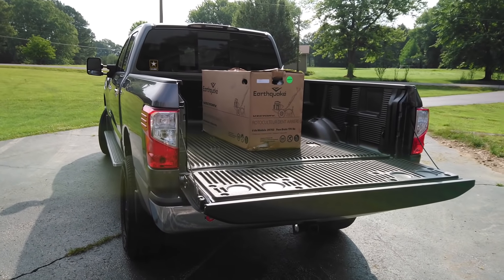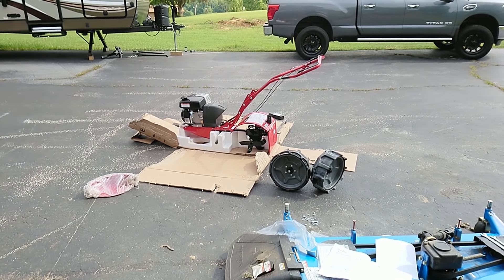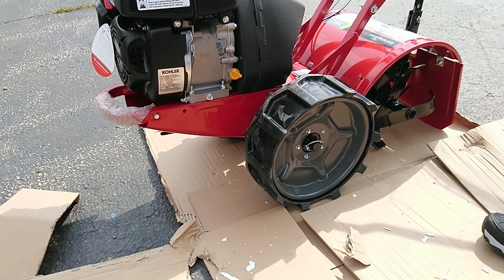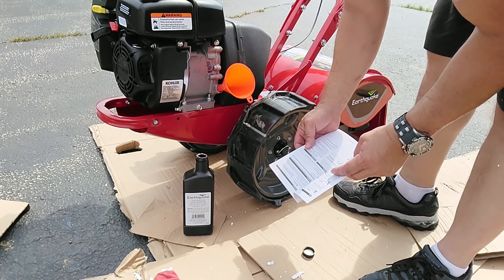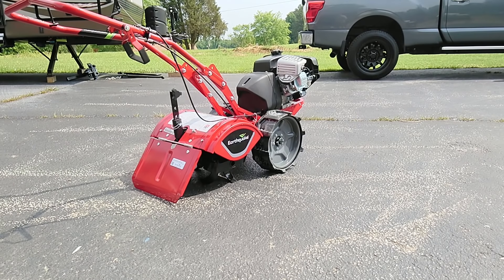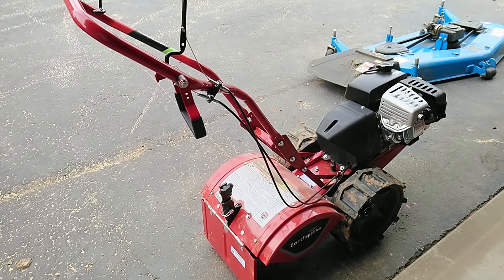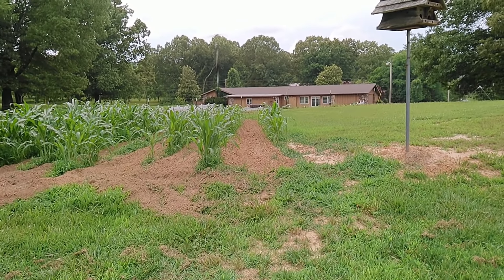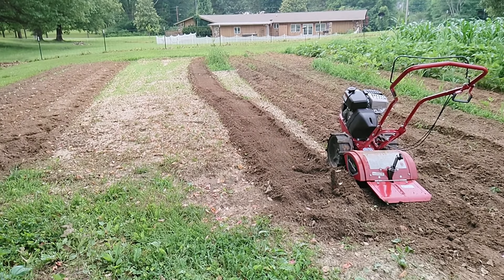Earthquake Victory Rear Tine Tiller Setup and Review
Set up and review of my new Earthquake rear tine tiller. Model 29409. This tiller could be the best rear tine tiller on the market. Not because of an abundance of features, but its simplicity. It has a simple cast iron gearbox without all of the different gears of other models. It just works. Forward and reverse  with reverse tines digging in.
5/10/2020: Three years later and it is still going strong.

See Specs below:
The Earthquake Victory Rear Tine Tiller with Reverse delivers the ultimate combination of power and size. The Victory features a 196 Kohler engine that delivers optimal power the rear-mounted CRT tines. This combination allows you to till the most stubborn soils when breaking new ground or maintaining your garden throughout the growing season.

Added reverse functionality allows for increased control over the tiller when maneuvering the unit
13.5 in., non-pneumatic (airless) wheels ensure the Victory is always ready for work
Tilling width of 16 in.
Tilling depth of 10 in.

Send Packages to:
230-B Tyson Ave. #386